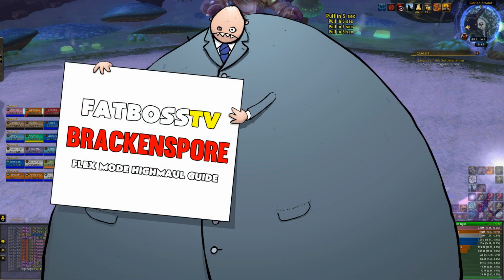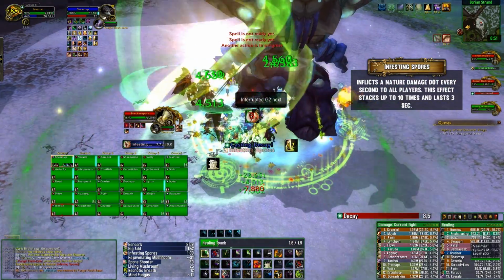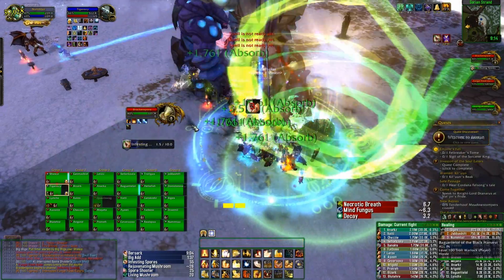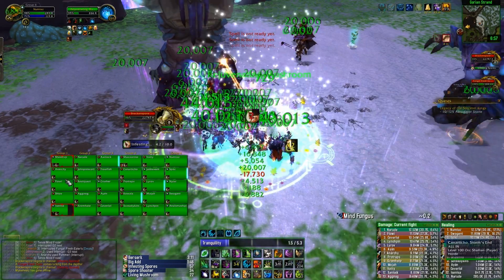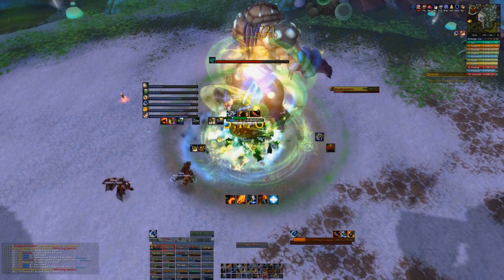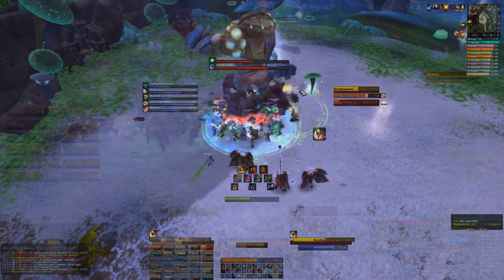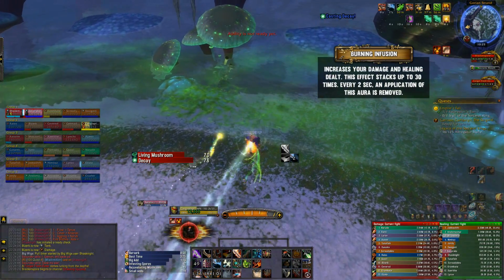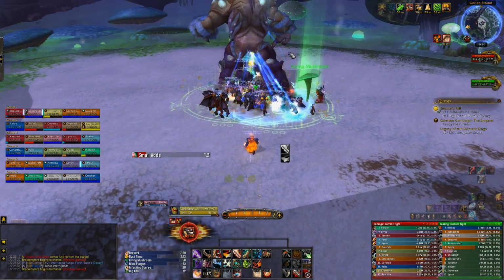Brackenspore Normal and Heroic Highmaul Guide - FATBOSS